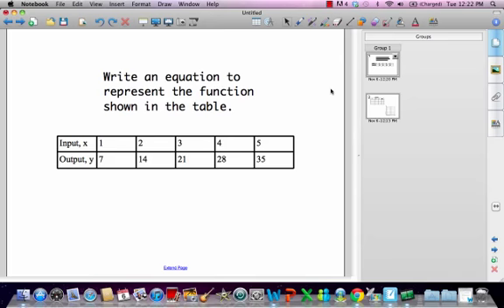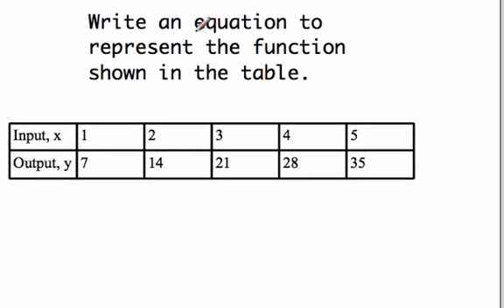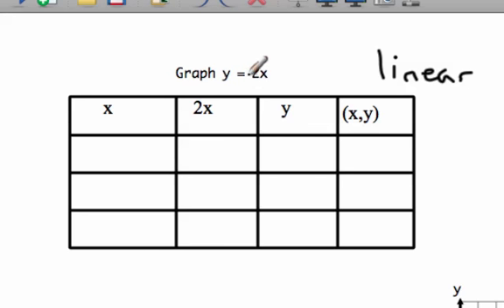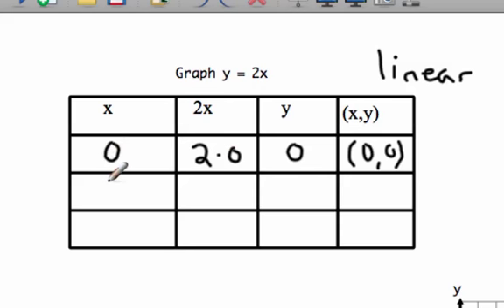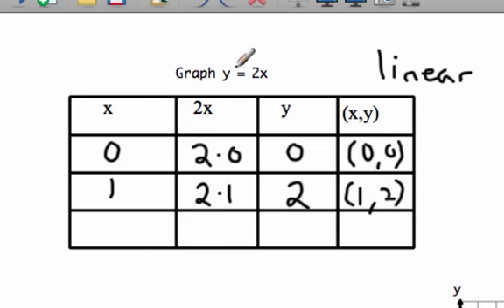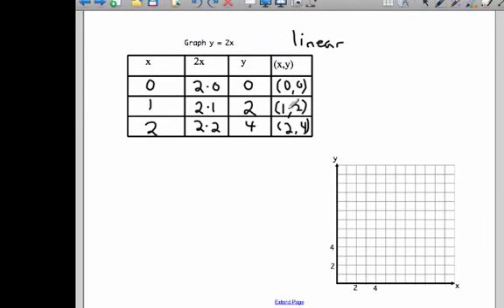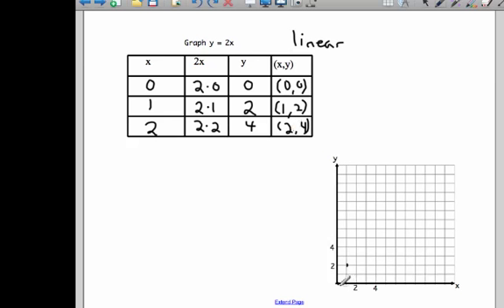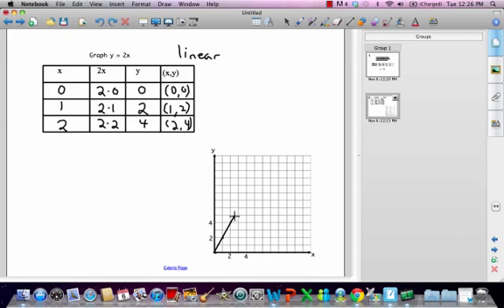Functions and Equations.mp4